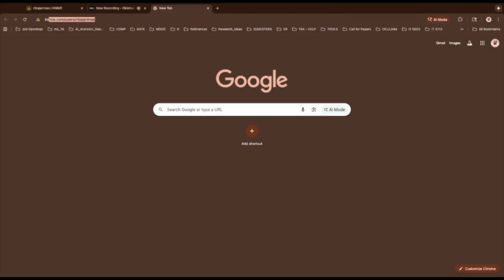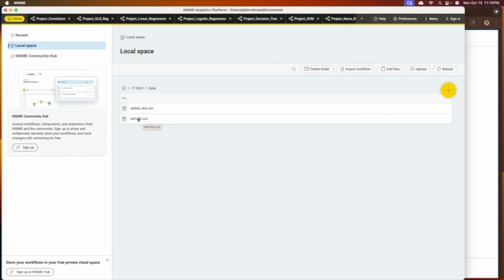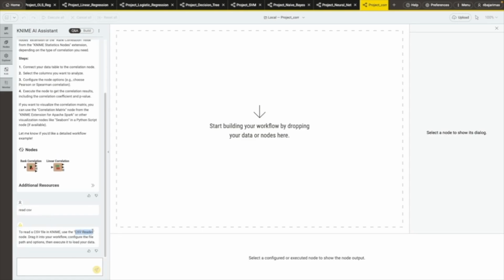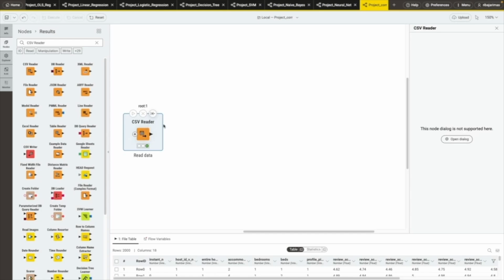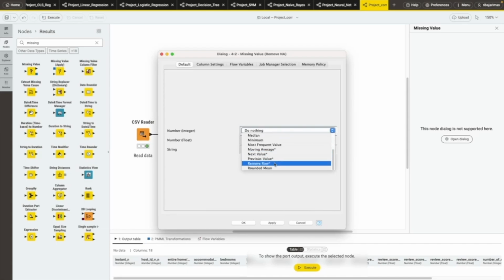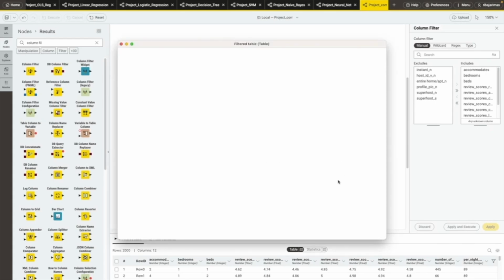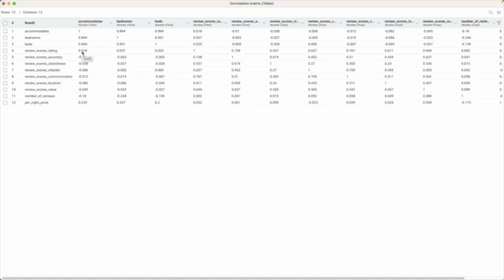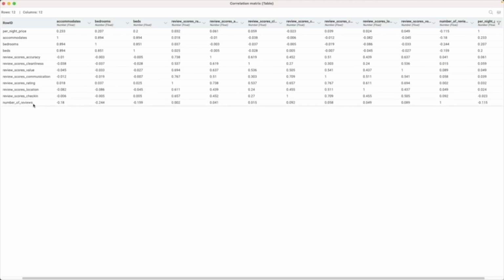1. Introduction to KNIME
0:00 – Introduction to KNIME
2:05 Download and install KNIME
5:55 – Pearson Correlation with KNIME
20:00 – View and Interpret Correlation Matrix